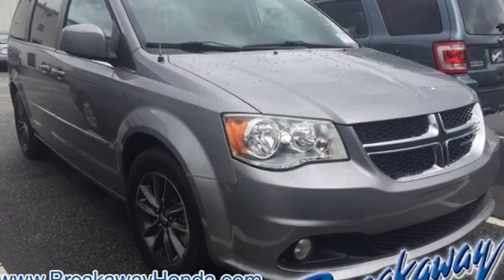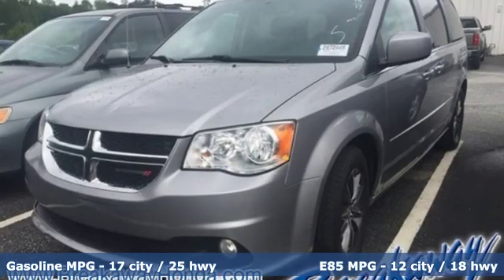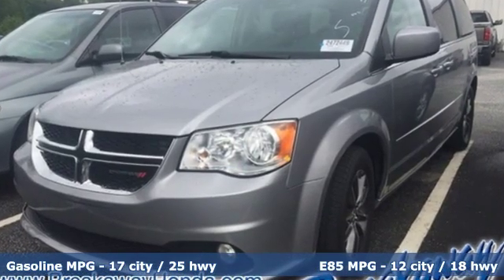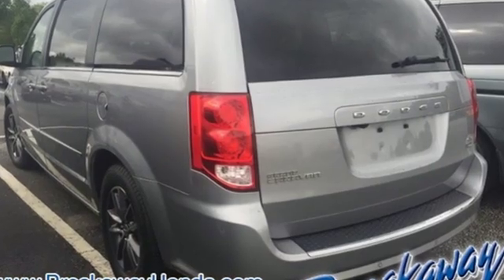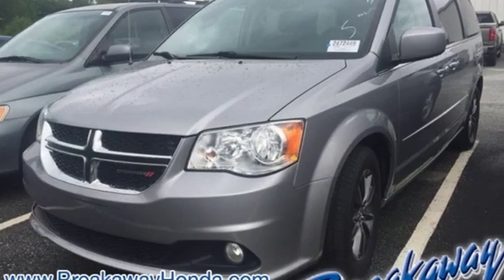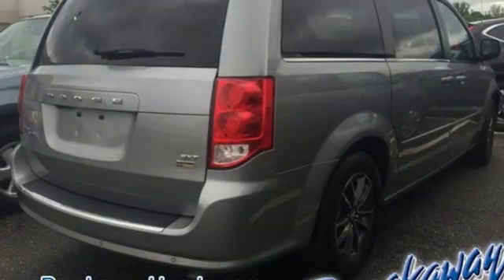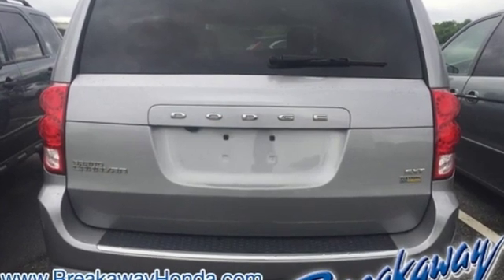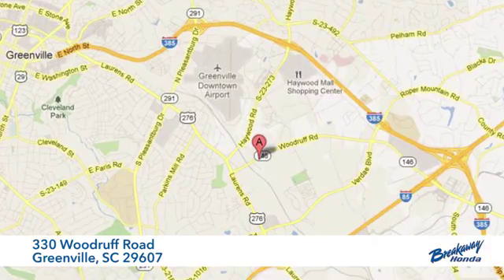Used 2017 Dodge Grand Caravan Greenville SC Easley, SC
Year: 2017
Make: Dodge
Model: Grand Caravan
Trim: SXT
Engine: 3.6L V6 24V VVT
Transmission: 6-Speed Automatic
Color: Silver
Interior: Black
Mileage: 23954
Stock #: P14987
VIN: 2C4RDGCG8HR629925

Address:
330 Woodruff Road